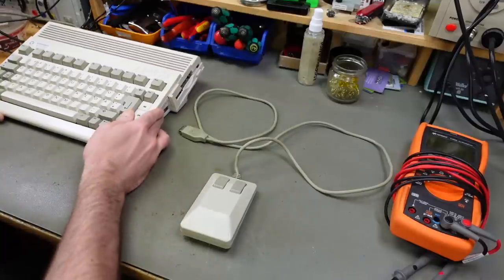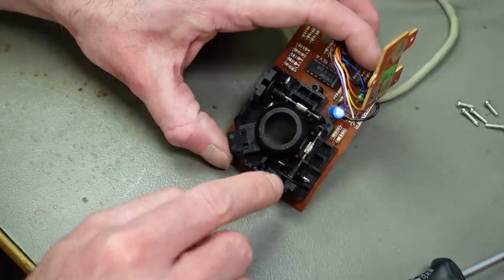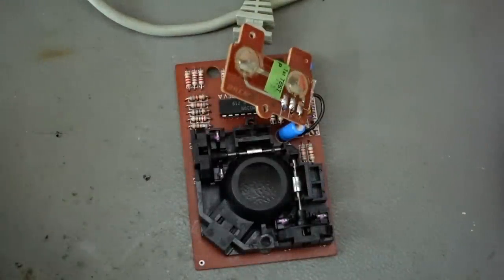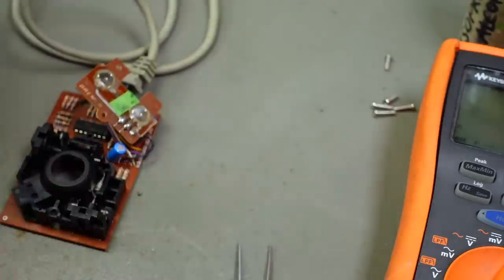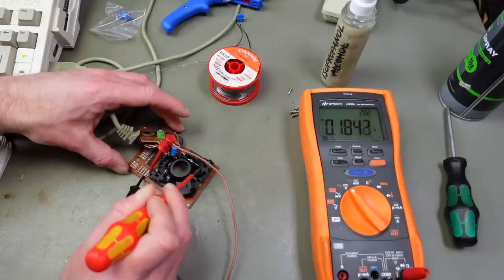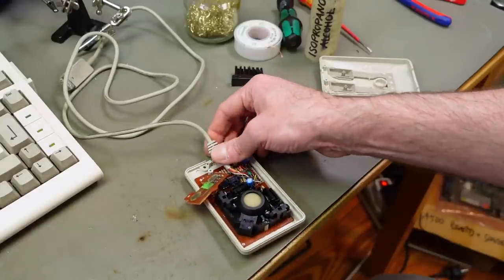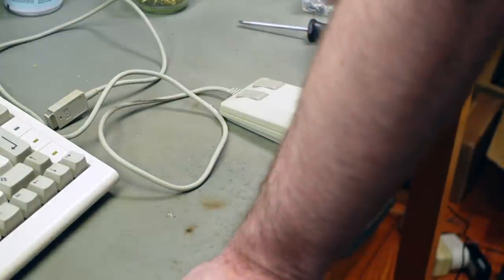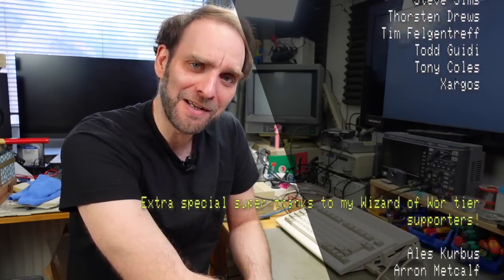Amiga Tank Mouse Repair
I'm fixing the early model tank mouse that came with the revision 3 Amiga 500 I've been working on in previous episodes.

Mouse glide pad sheet*:

TIME STAMPS:
0:00 Introduction
0:48 Fault description
2:02 Taking the mouse apart
3:15 What's inside?
6:04 Cleaning the diodes
7:17 Sponsor Message
7:47 Checking the Infrared diodes
8:29 Measuring resistors
16:52 Measuring transistors
19:15 Checking the cable
22:15 Replacing the cable
29:30 Replacing the glide pads
34:57 Final test run
35:21 Thank you & good night